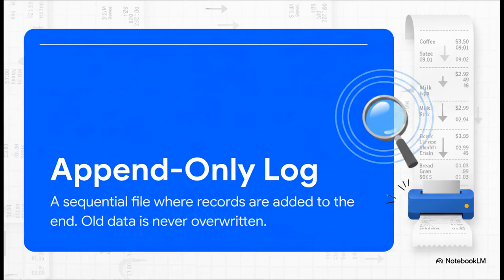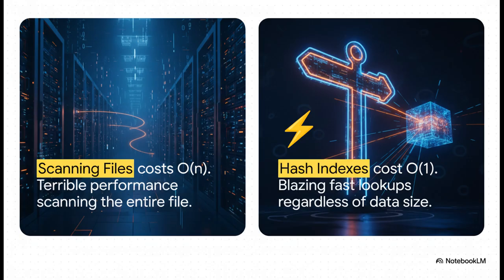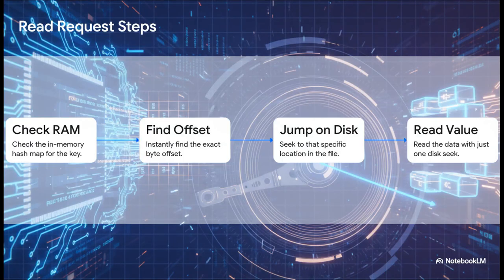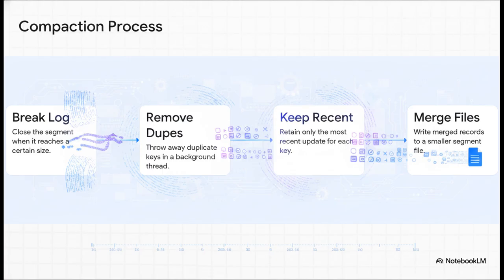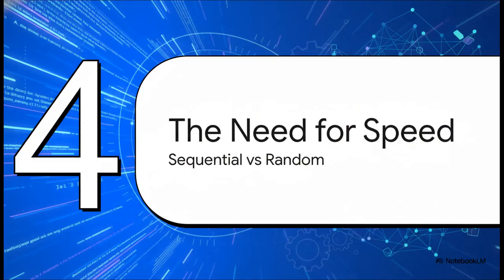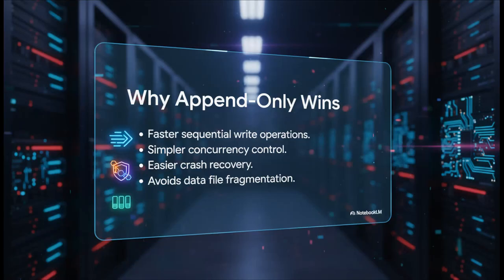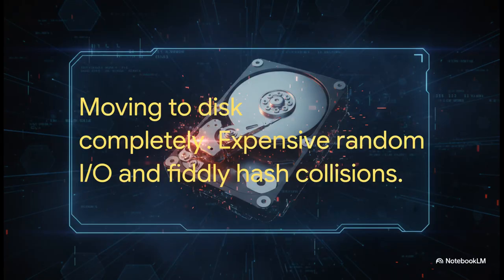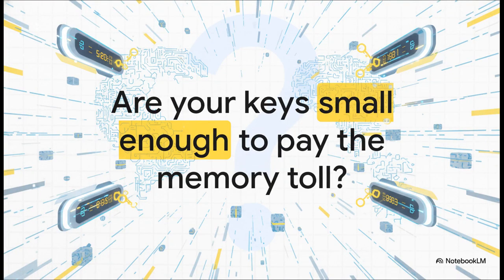Hash Indexes & Bitcask